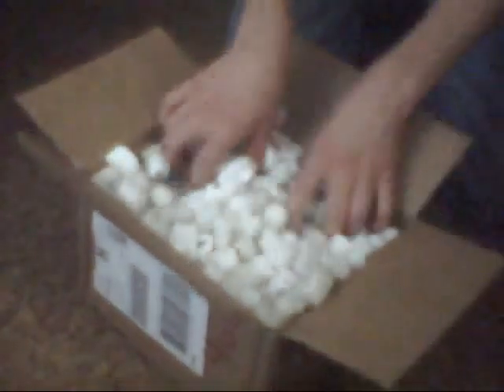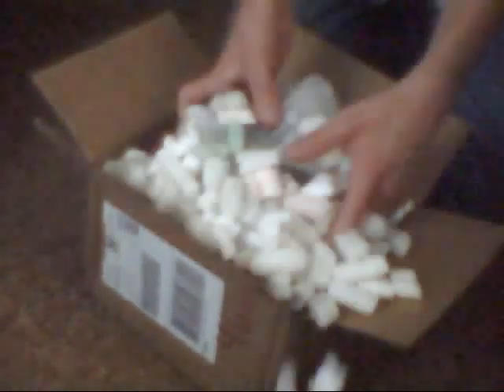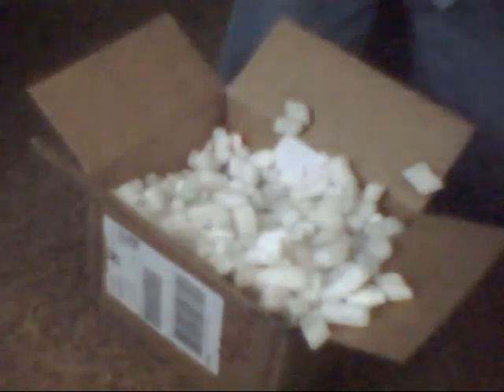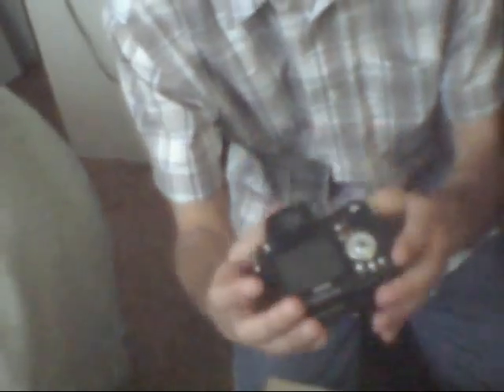New Cammera.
This it  my new cammera. Sorry about the quality hopefully the new cammera will look better. The cammera is a Kodak Easy Share DX6490 and has a 4 mega pixel quality. This is the first time I saw it to so I need to learn about it before I start filming with it.